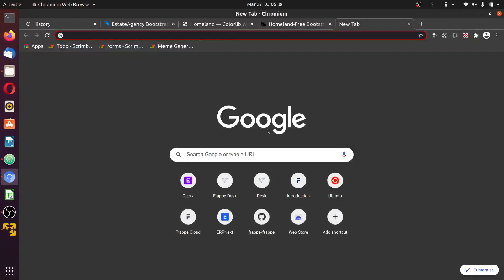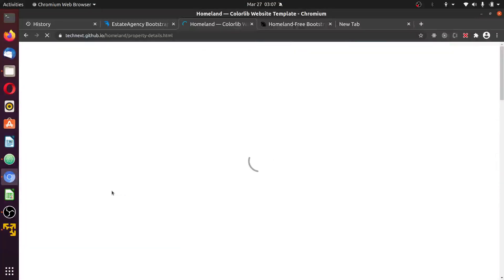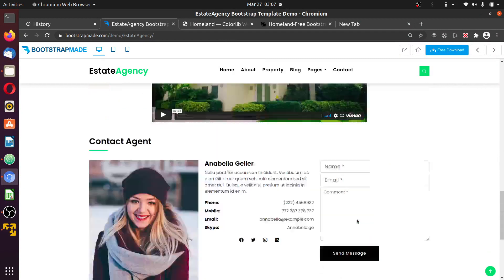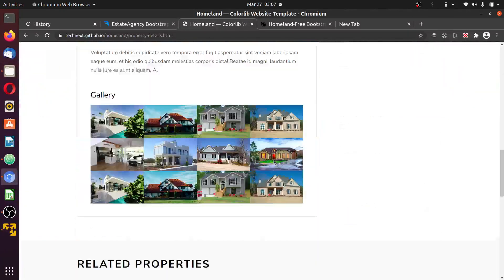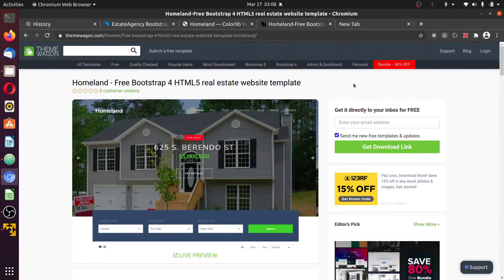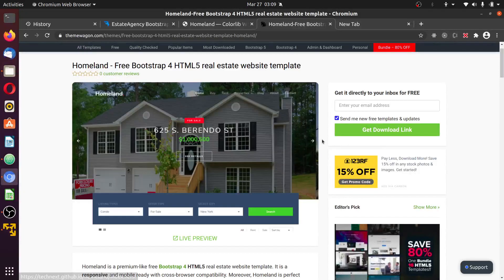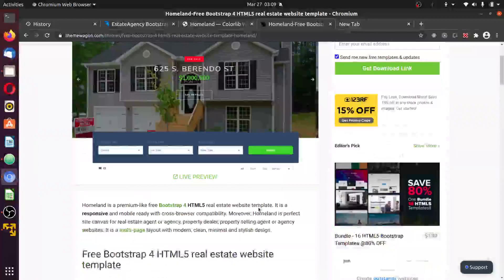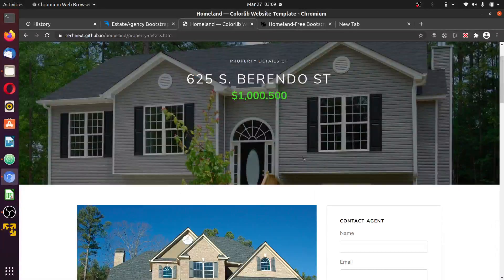09. What we will build - ERPNext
In this tutorial, we will build a real estate app that will have both website (frondend) for user interactions and backend (Desk) for admin and employees with functionalities such common in ERPNExt. Download the bootstrap theme below.